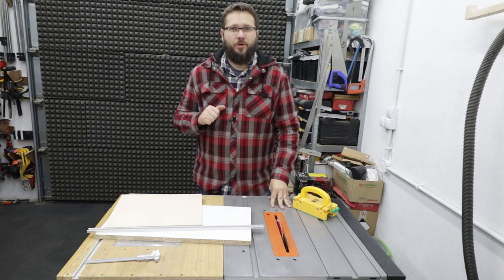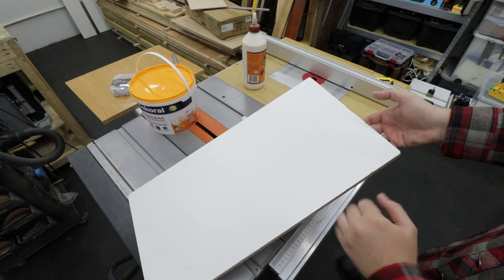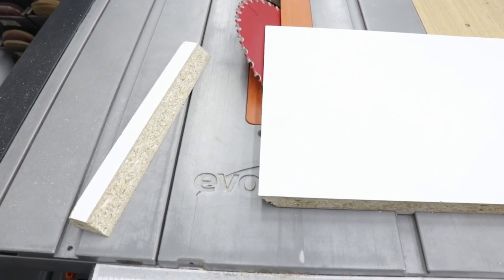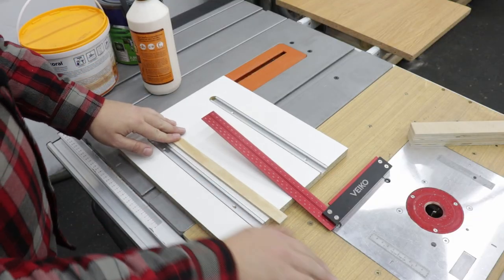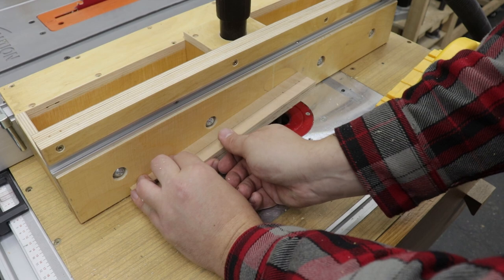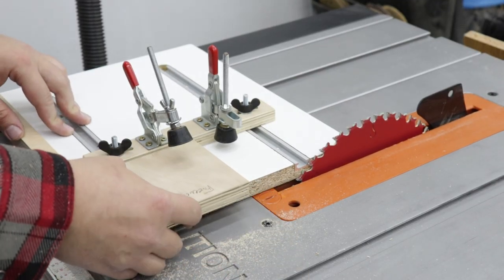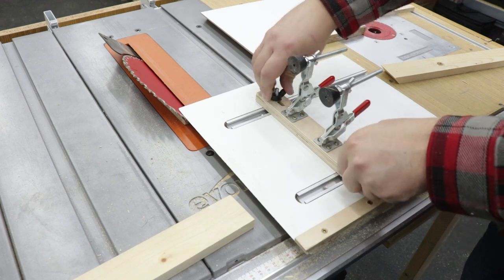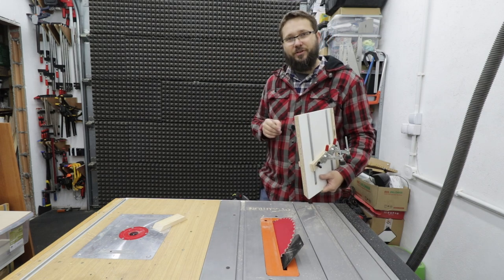Versatile Small Table Saw Sled | Evolution Rage 5S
In this video I want to show you how to make a small table saw sled loaded with cool features that will help you with your projects and workflow.

Tools I use and recommend: